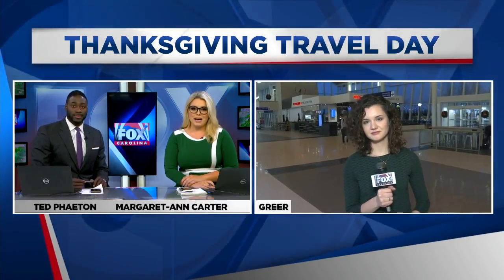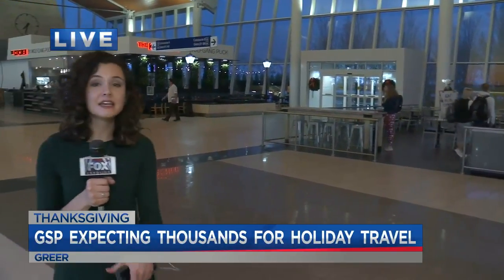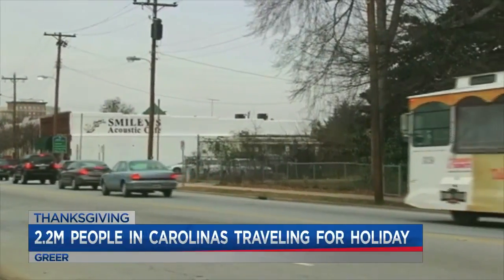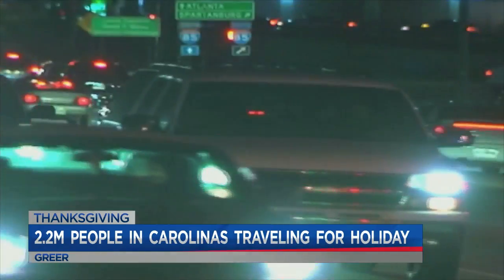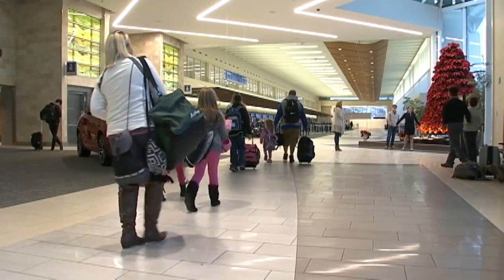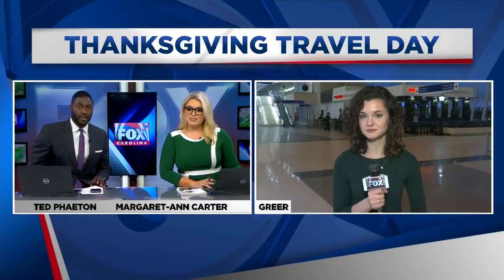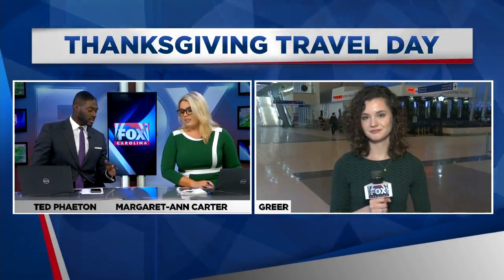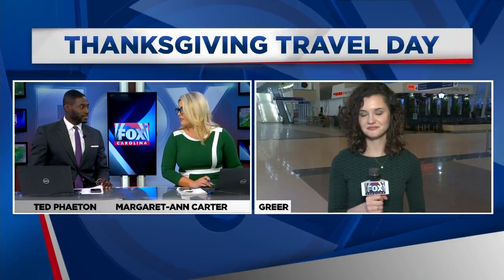GSP expecting thousands for holiday travel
With 2.2M South Carolinians expected to travel, thousands are expected to head through GSP.  Grace has a preview.